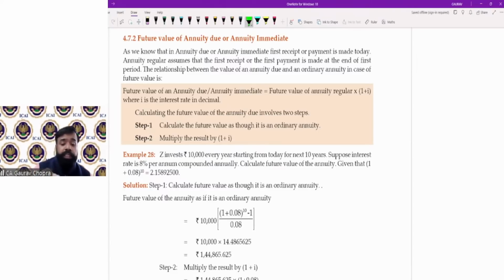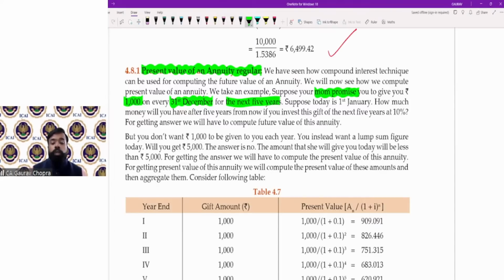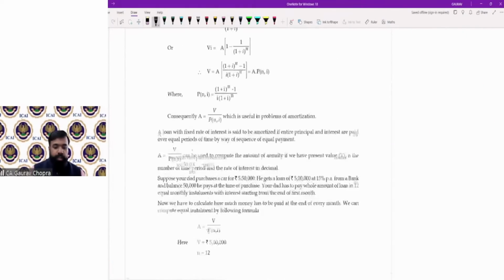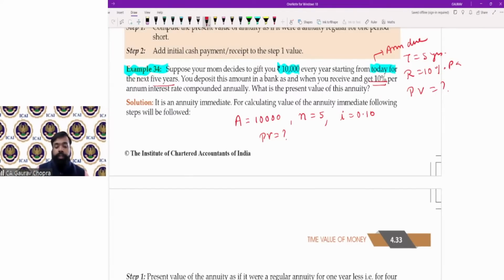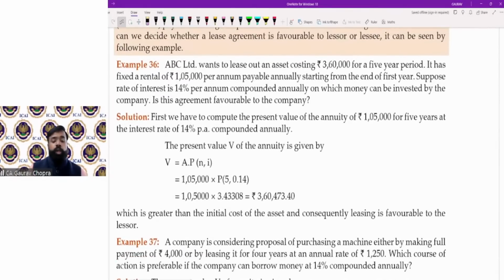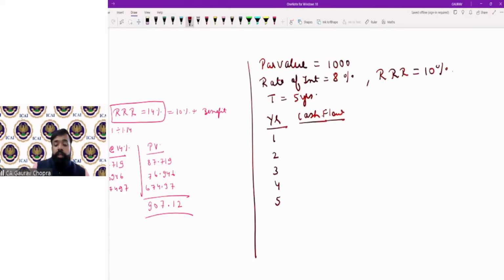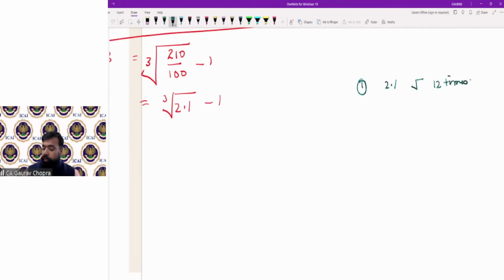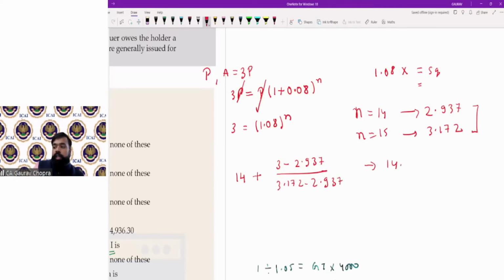Foundation Paper 3: BM & LRS | Topic: Ch-4 : Time Value of Money - III | Session 2 | 06 July, 2023